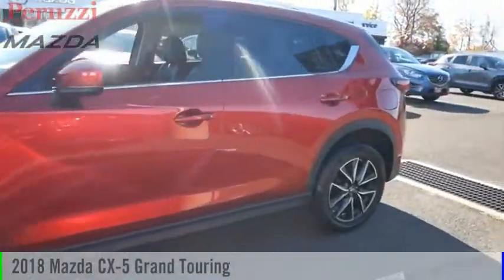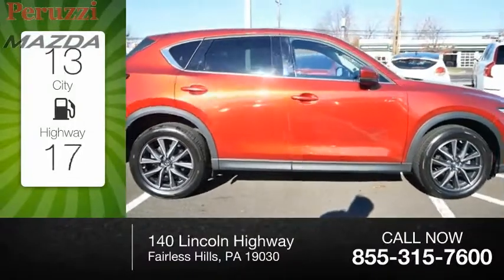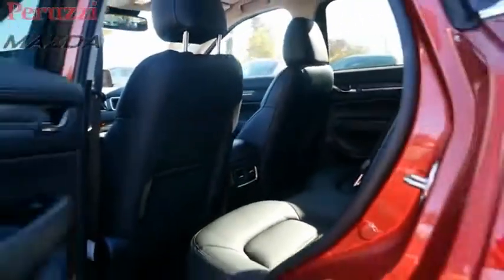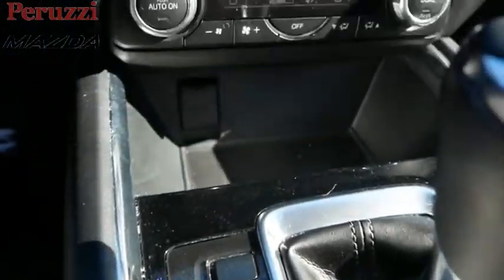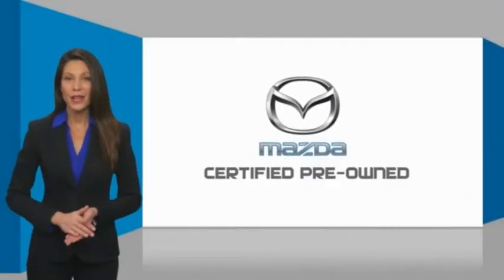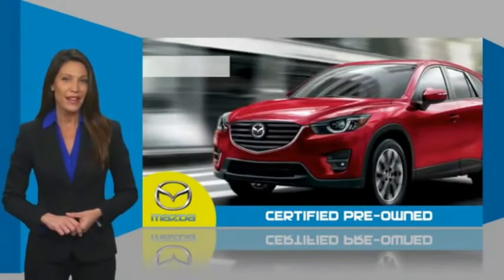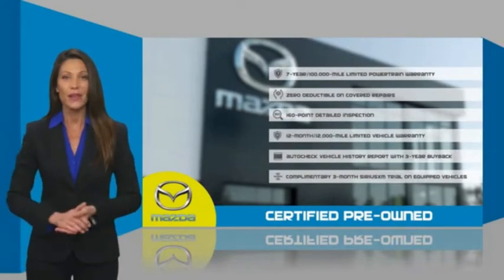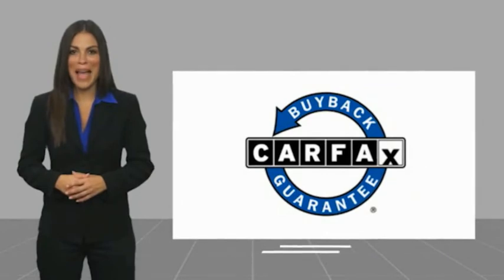2018 Mazda CX-5 Fairless Hills PA 2574P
2018 Mazda CX-5 Grand Touring

Peruzzi Mazda
140 Lincoln Highway